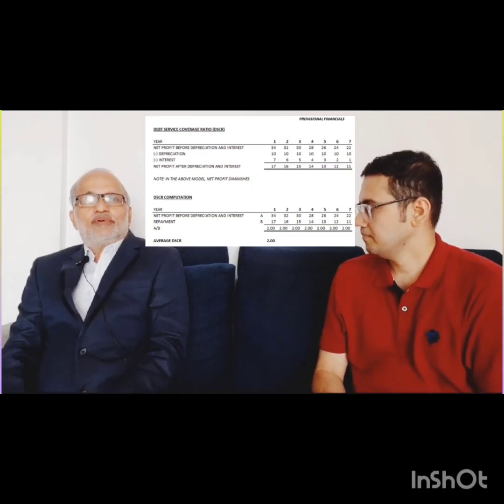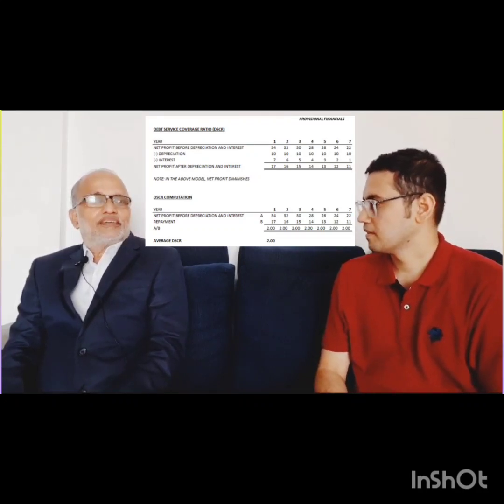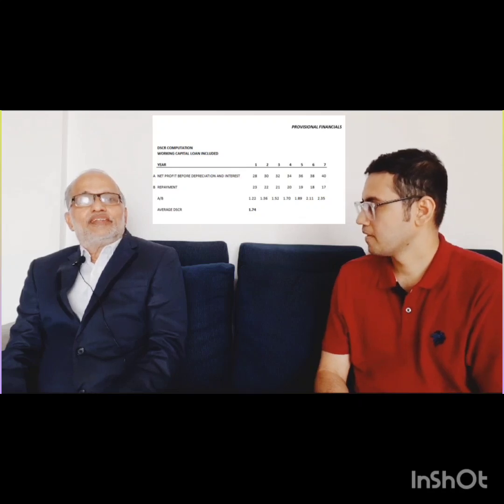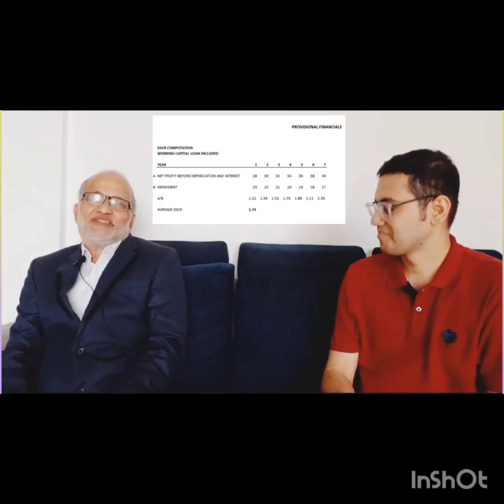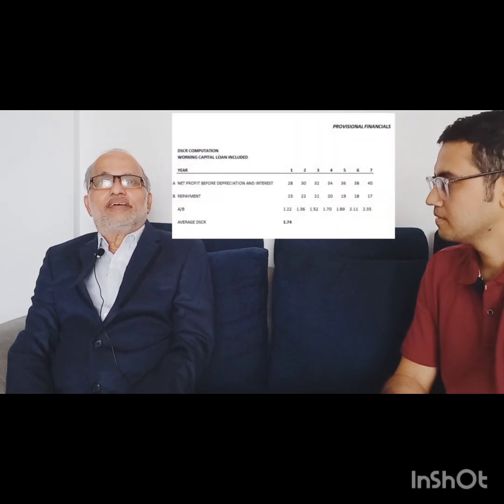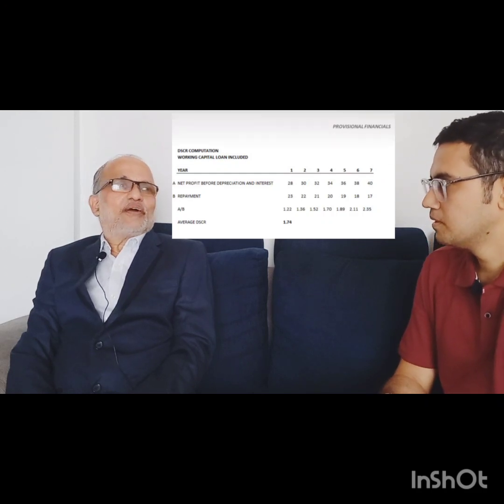Combo Loan// Fin Tok By CA Pai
Combo Loan